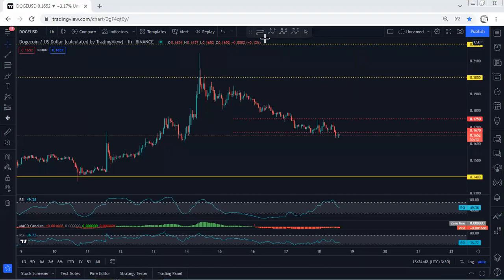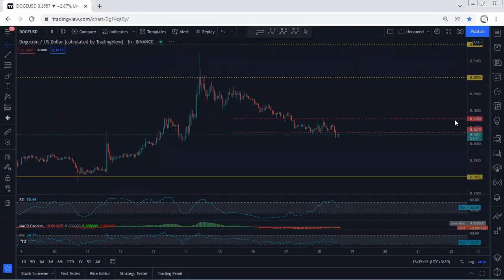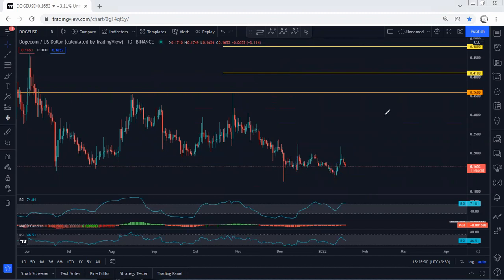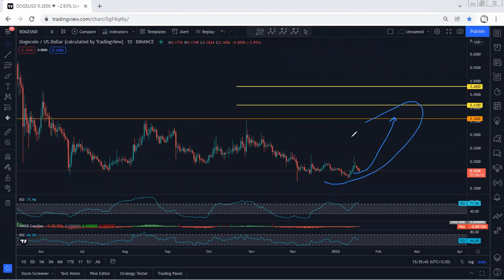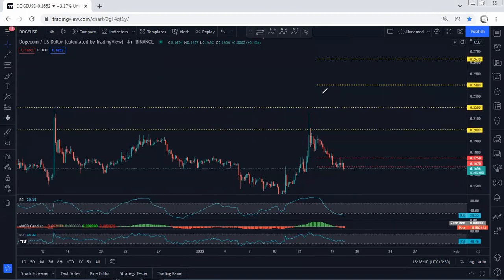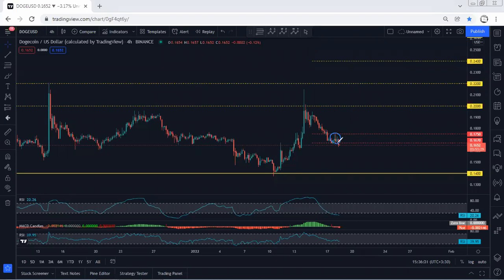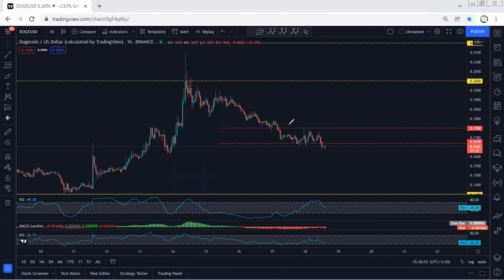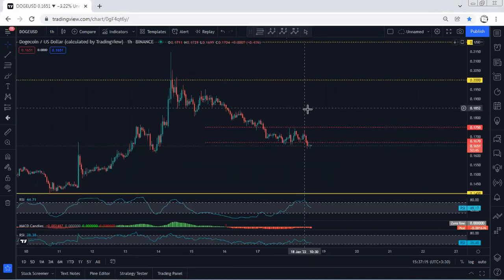Dogecoin Technical Analysis for January 18 , 2022 - DOGE